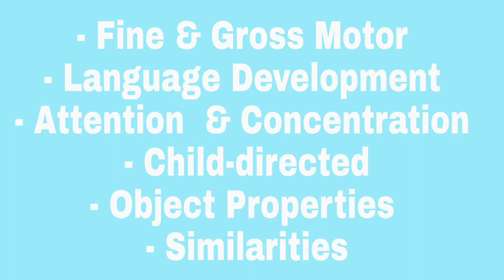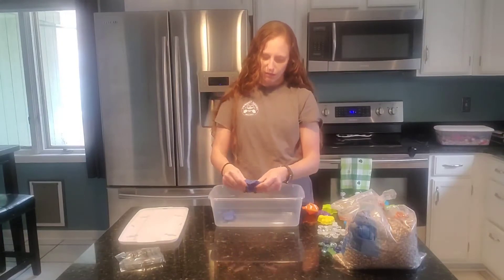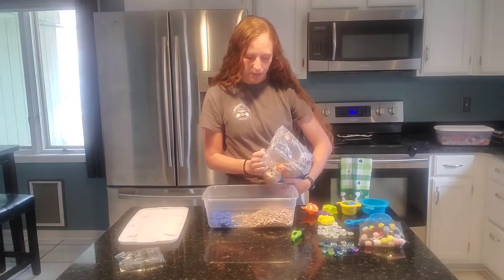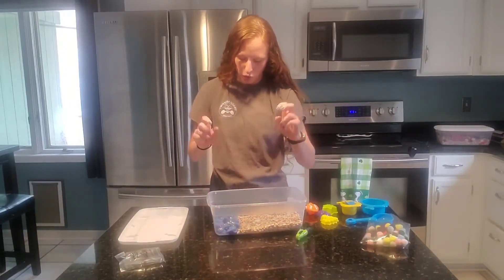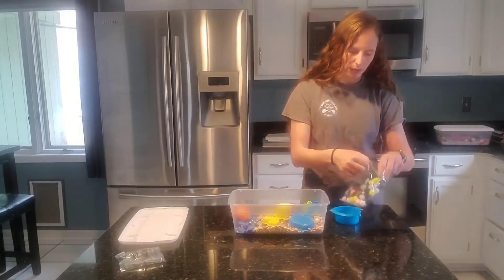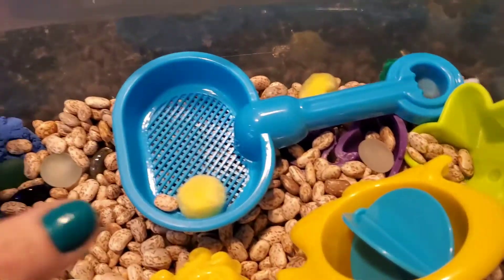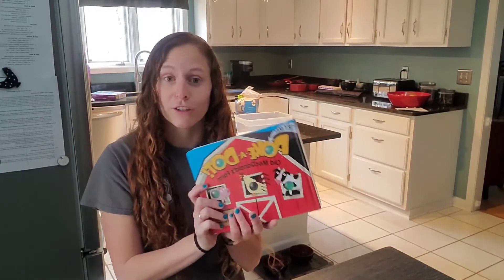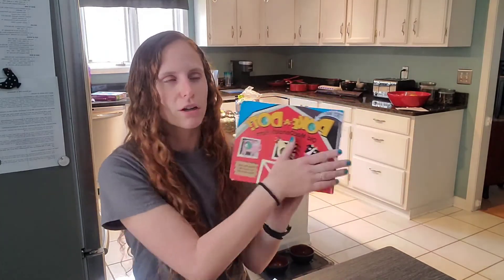Ocean Sensory Bin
I have been working with kids for years and am a Speech Language Pathologist (M.S.- CCC-SLP).  My hope to to provide support to parents with both my education and personal experience. I post new videos often with fun new topics that give you the skills to teach your children at home!

Sensory Bins are one of my favorite hands-on learning tools to provide a "contained" multi-sensory experience to promote language development.  These tools can help calm your child, regain focus, and maintain engagement while learning. Check out my video for how to use sensory bins to help your child work on:

- Fine & Gross Motor Skills
- Language Development
-Attention & Concentration
- Child-Directed Play
- Object Properties
- Similarities

Books:
Poke-A-Dot Book Combo- Safari & Ocean:

Leapfrog 100 Animals Book (English & Spanish):

The Rainbow Fish:

The Pout-Pout Fish:

Materials:

Shoe Bin:

Stacking Cups:

Pinto Beans:

Kinetic Sand Kit:

Shovels + Alphabet Letters:

Glass Gems:

Bath Toys:

Water Toys:

Ocean Animal Toy Set:

Hey PARENTS don't forget to join our Facebook group. This will help make sure you don't miss out on any videos that are posted or additional FREE resources!

My goal is to help prepare you to teach your children at home. This will help your child learn new skills, enforce learning skills from school at home, prepare your child for pre-school, and more. If you have questions always comment I am here to help. I hope this video will help you play with your child in a fun and structured way to promote learning!